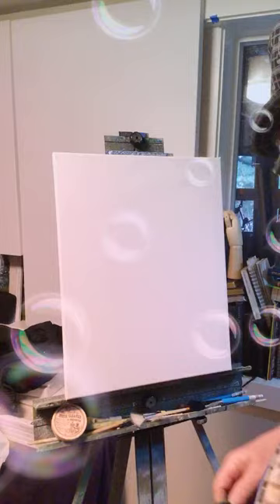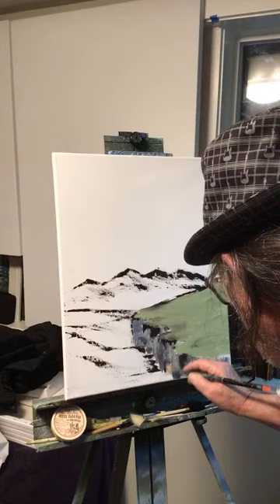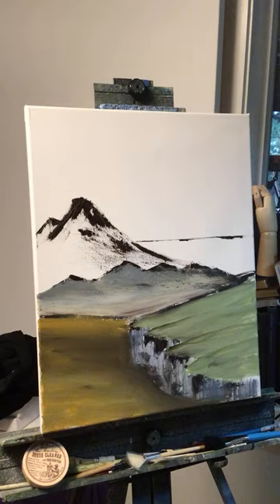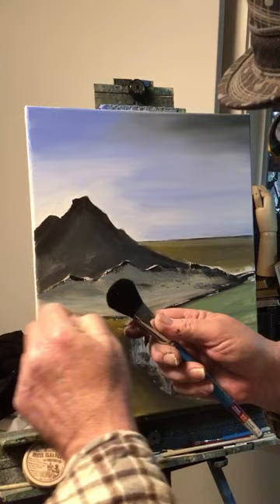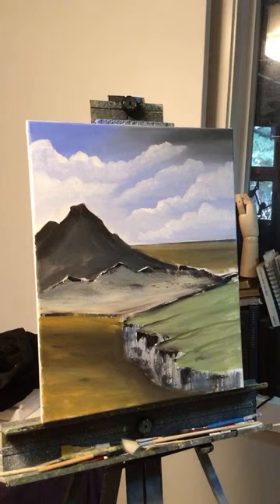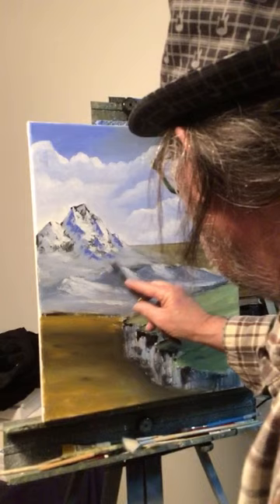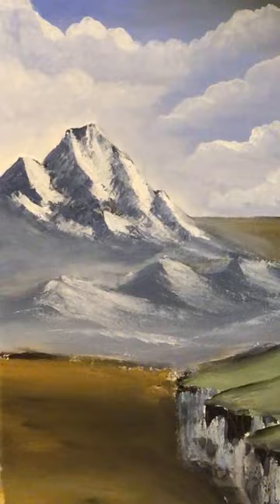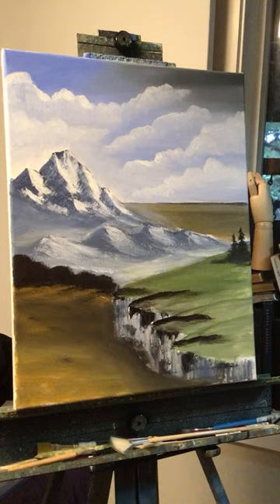Richard Krejci is live! Sunday Acrylic Landscape Original Artwork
Relaxing on Sunday
Grab your brushes
Let’s paint